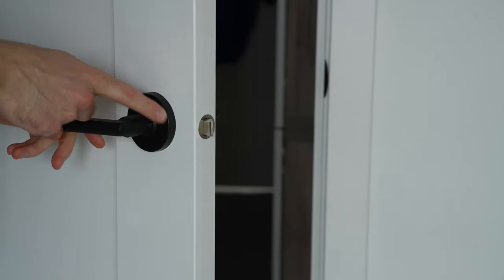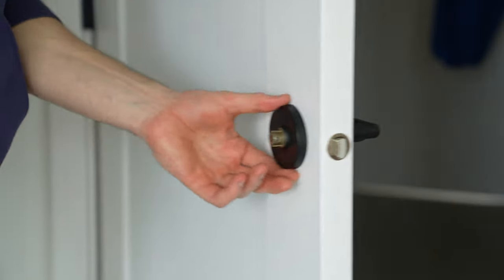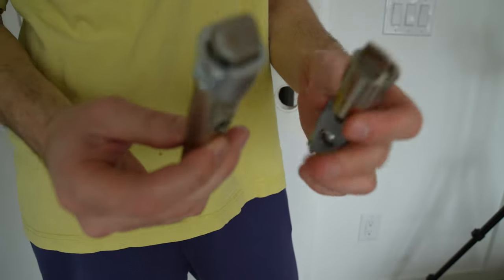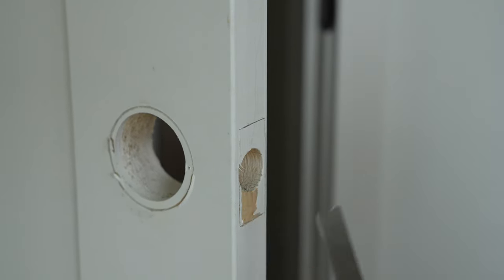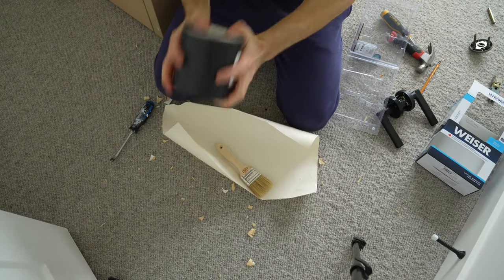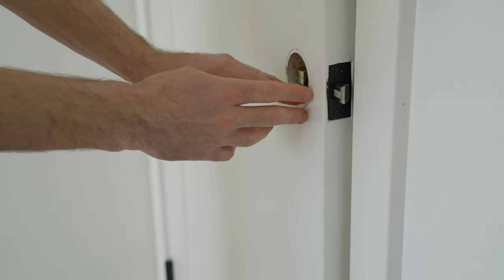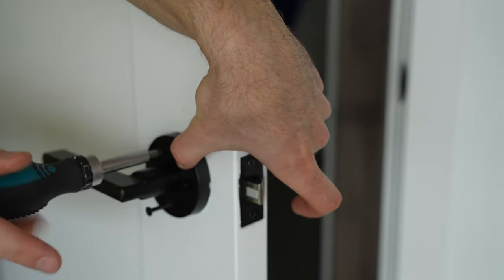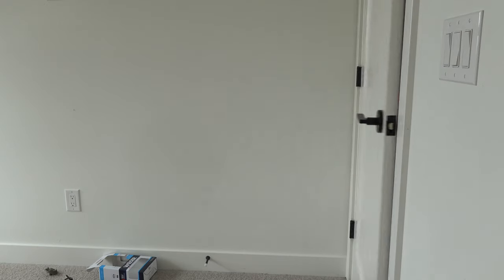How to install a privacy door lock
Discover a simple and effective way to install a privacy door lock in this step-by-step tutorial! It will guide you through the process of installing a new door handle or door knob for your room, ensuring proper security and privacy for your space. This essential skill is perfect for homeowners and DIY enthusiasts alike. Don't miss out on this must-watch video to enhance your home's safety!

Everything that you need for this:
- Privacy Door Handle
- Multi-Bit Screwdriver
- Wood Chisel
- Small Hammer

00:01 - remove the old lock
00:47 - remove your old latch
01:08 - install a new faceplate
02:02 - paint the wood
02:19 - attach the new latch and faceplate
02:57 - secure the lockset